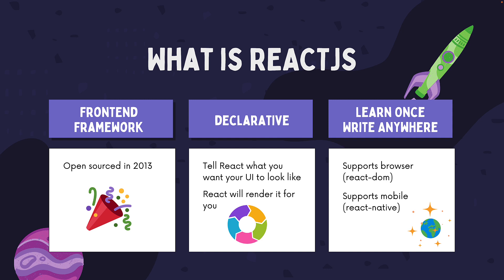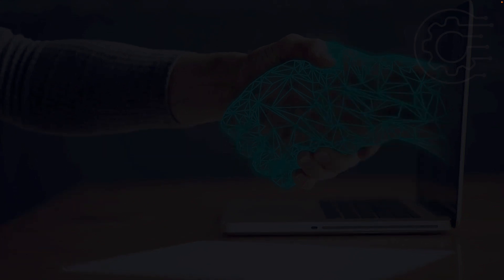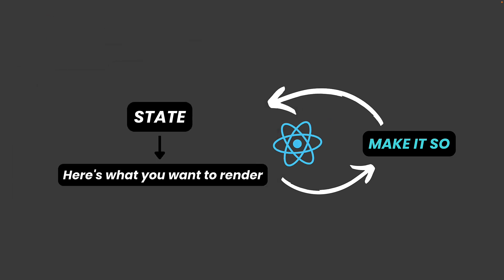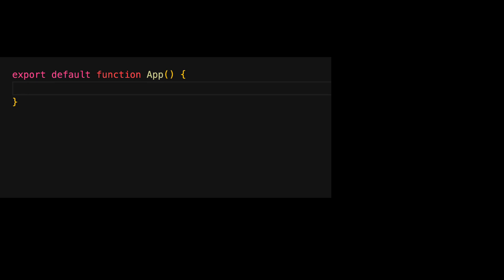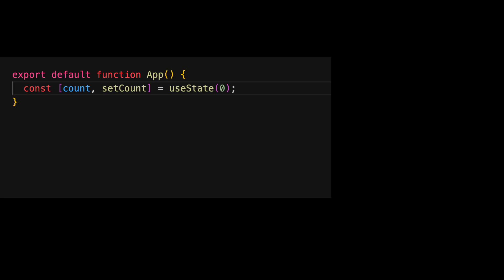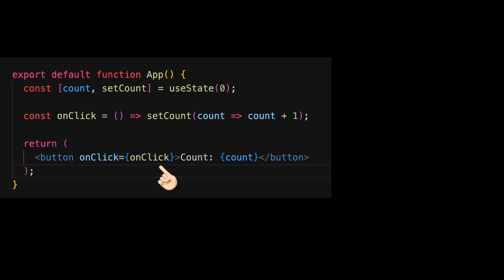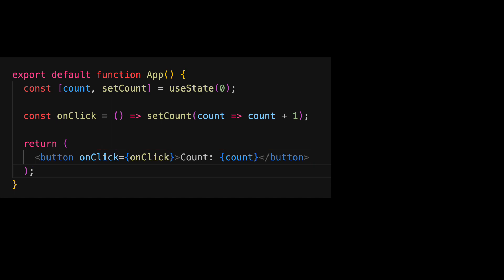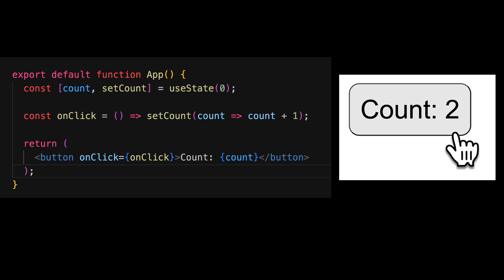Professional ReactJS // New Pro Course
Sometimes, it seems that the whole universe of JavaScript software development revolves around ReactJS. You can try other frameworks like angular, vue, svelte or solid, but chances are that they will assume some prior exposure to react. That’s why this course exists.

To teach you as someone looking for a professional career, all you need to know about the core of react js.